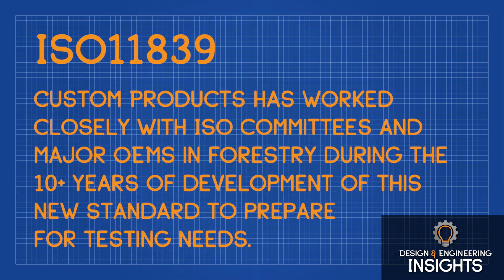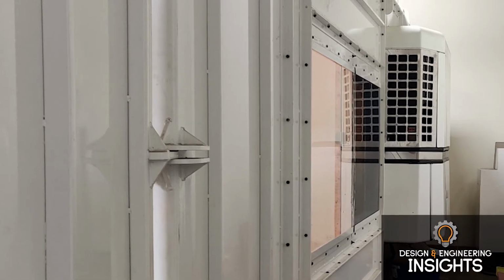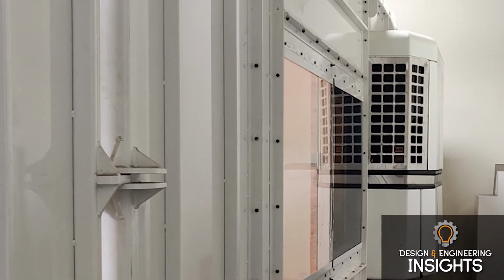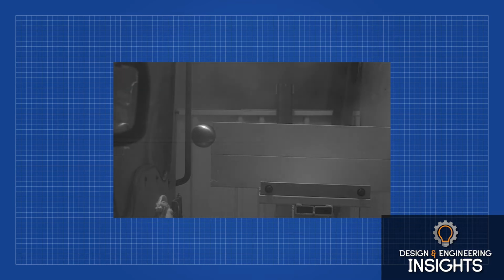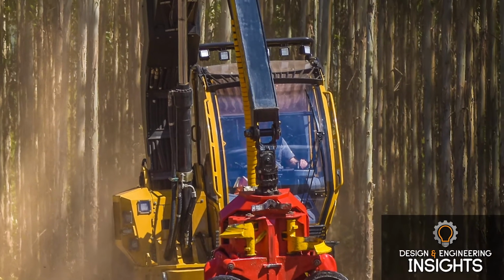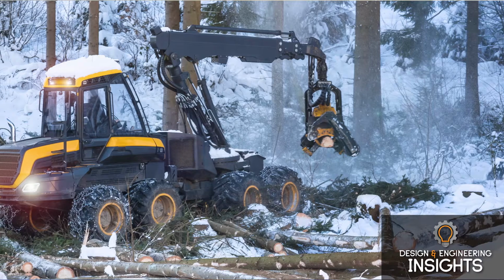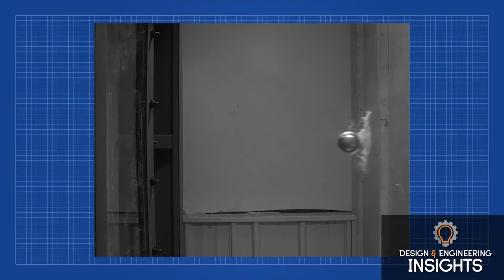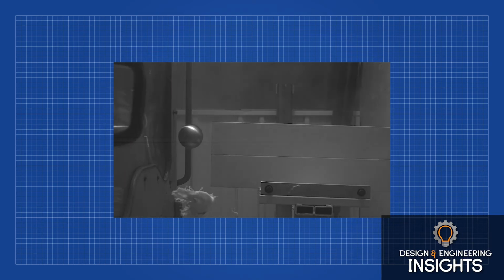New ISO Standard Improves Safety of Forestry Equipment Operators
A new ISO11839 - Machinery for Forestry-Thrown Object Guard (TOG) standard was published in February 2021. It is intended to provide reasonable protection for the operator of powered, rotating, cutting, or grinding elements and any matter thrown by an attachment. According to David Marotte, Engineering Manager, Custom Products of Litchfield, the updated standard establishes a test method for performance requirements of thrown object guarding to protect equipment operators.

Charity Sanden, Manager of Business Development and Planning, Custom Products of Litchfield, says the company has special tools as well as cab design expertise to provide testing to help OEMs meet the new ISO standard.